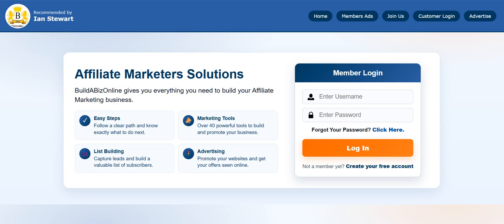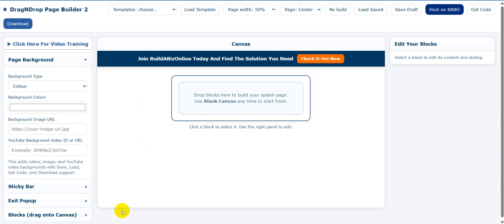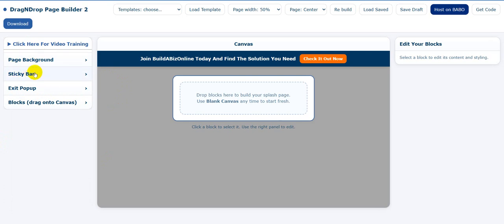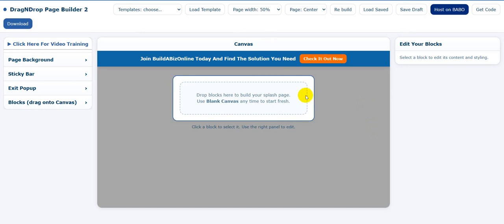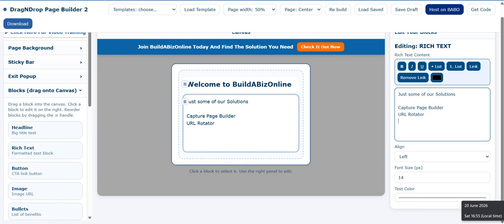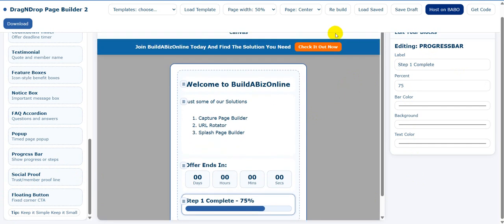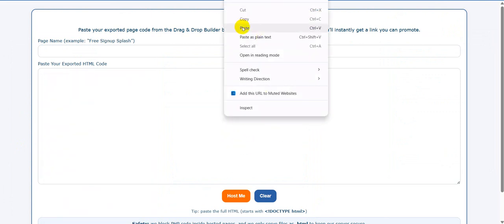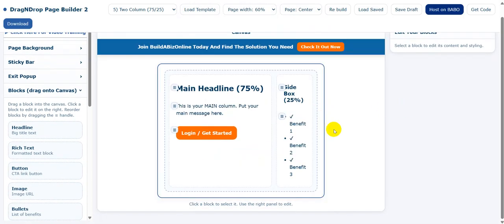Introducing the All-New Advanced Drag & Drop Page Builder from BuildABizOnline!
Create stunning splash pages, capture pages, sales pages, thank you pages, and complete marketing funnels without writing a single line of code.

Our new Advanced Drag & Drop Page Builder makes it easy to build professional-looking pages in minutes using a simple visual editor. Just drag, drop, customise, and publish.

✅ Drag & Drop Page Creation
✅ Mobile Responsive Designs
✅ Countdown Timers
✅ Testimonials & Social Proof
✅ Sticky Bars & Exit Popups
✅ Buttons, Images, Videos & Forms
✅ AI-Assisted Marketing Tools
✅ Export Your Pages
✅ Fast & Easy to Use

Whether you're building a lead capture page, promoting an affiliate offer, growing your email list, or creating your own sales funnel, this powerful builder gives you the tools you need to get results.

Start building better pages today with BuildABizOnline.